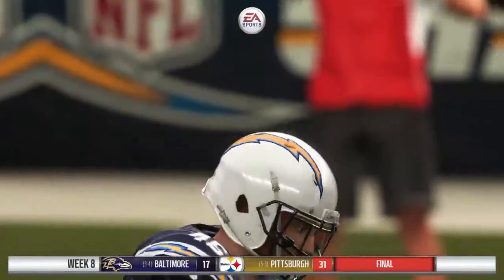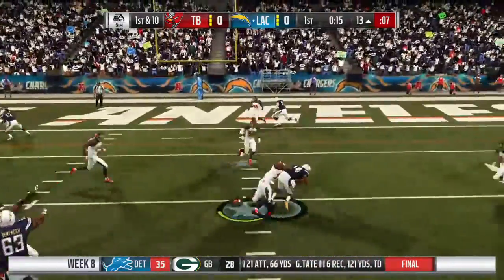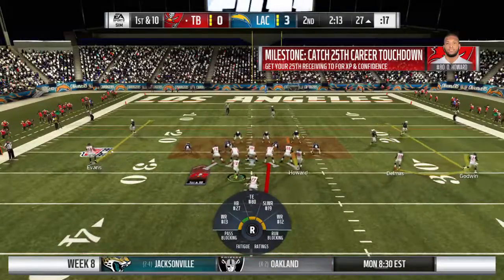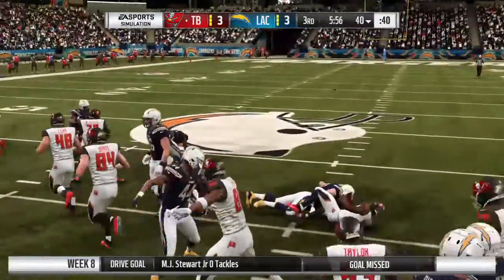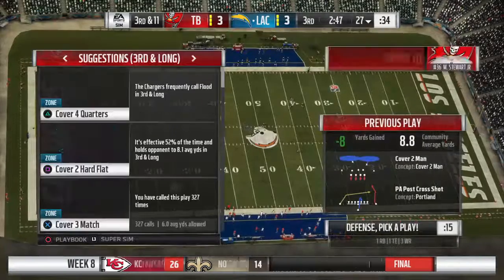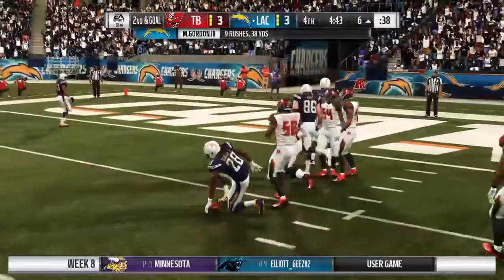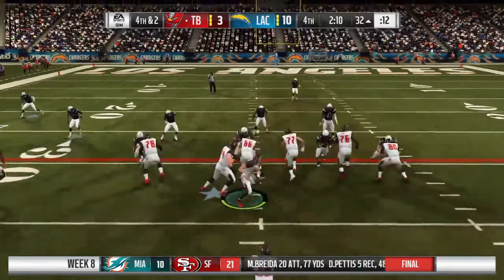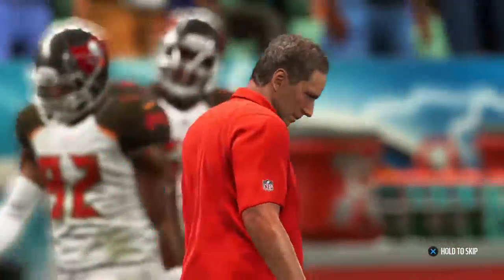Matt_Lawley's Live PS4 Broadcast